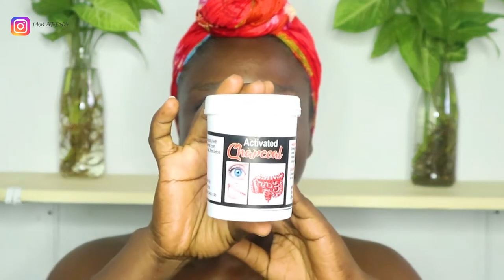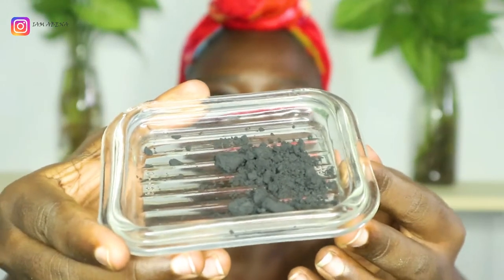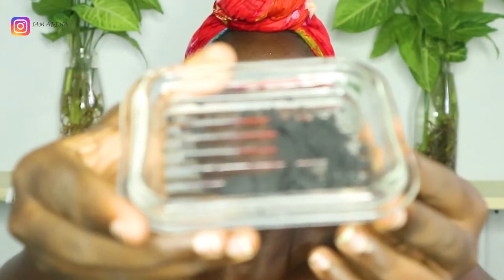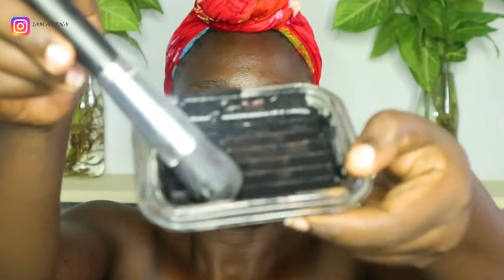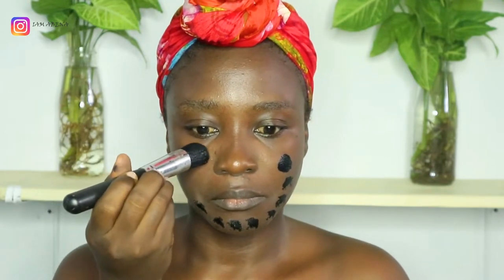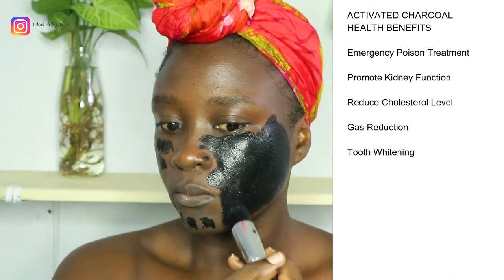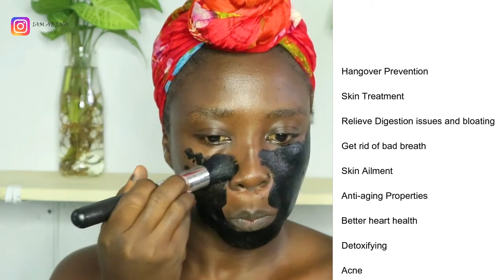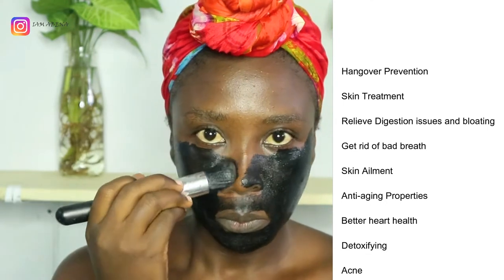ACTIVATED CHARCOAL FACIAL MASK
Hey Fam, so today am trying the Activated Charcoal as a facial mask.

HEALTH BENEFITS OF ACTIVATED CHARCOAL
Emergency Poison Treatment

Promote kidney function

Reduce cholesterol

Gas reduction

Tooth Whitening

Hangover prevention

Skin ailment

Anti-aging properties

Better heart health

Detoxifying

Acne